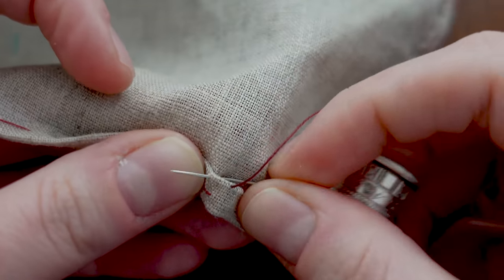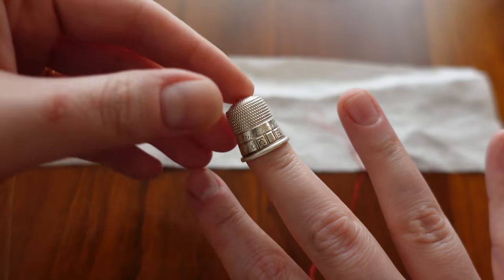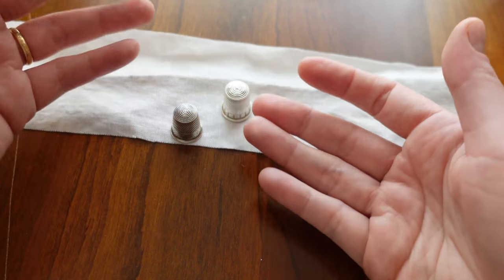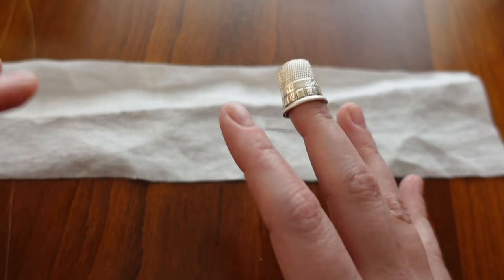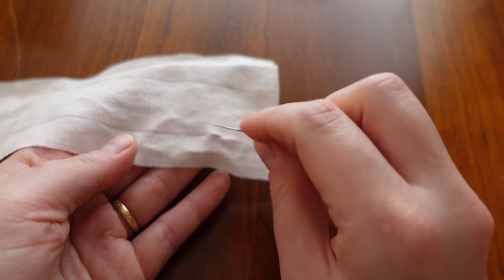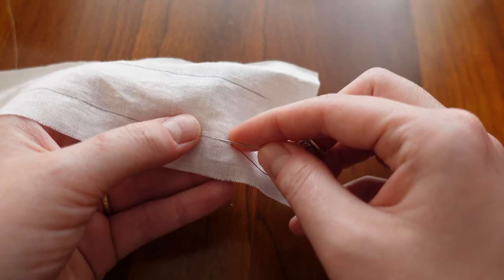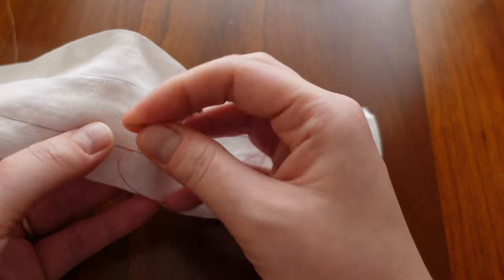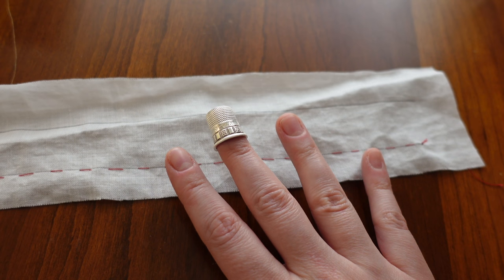How to SEW with a THIMBLE! (RIGHT HANDED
How do I sew with a thimble? Metal sewing thimbles can feel awkward to hand sew with. This tutorial walks you through how to use one with the hope that will enough practice you will learn to love your thimble. This will teach you how to sew without using a sewing machine.

Great hand sewing practice for historical hand sewing and better modern hand sewing technique!

Copyright Sewn Company 2021.